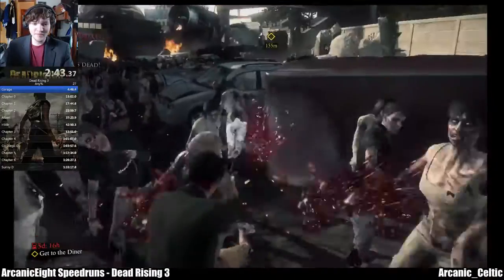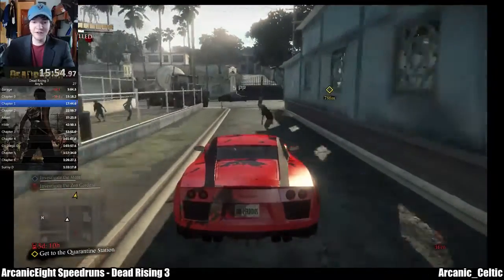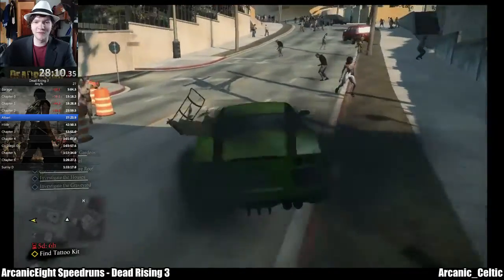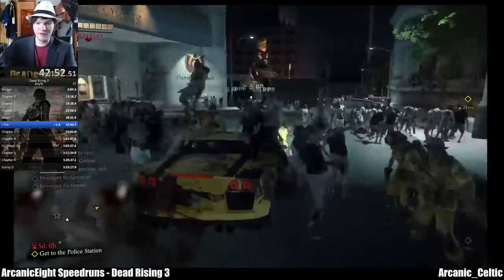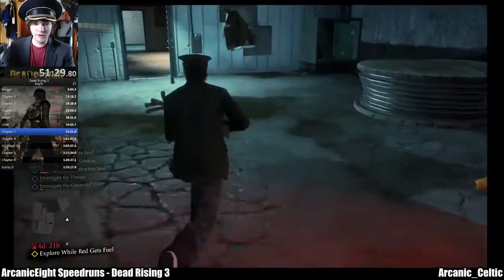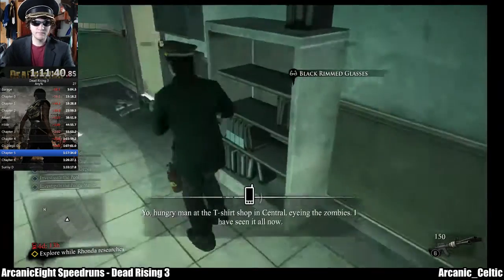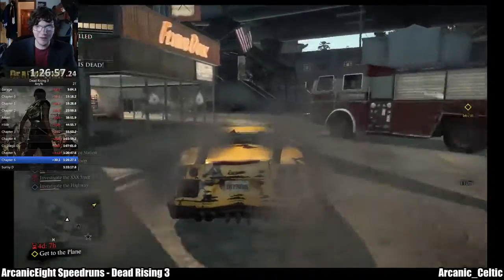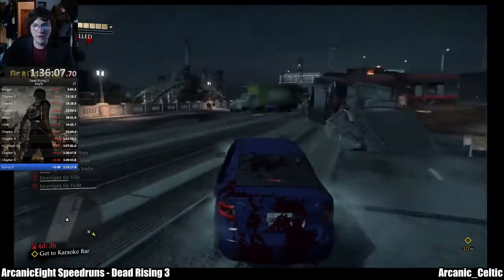Dead Rising 3 Speedrun - Any% - 1:37:38 - SGDQ Submission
My submission video in hopes of getting accepted to run Dead Rising 3 at SGDQ 2016.

Oh God, please think I'm funny.